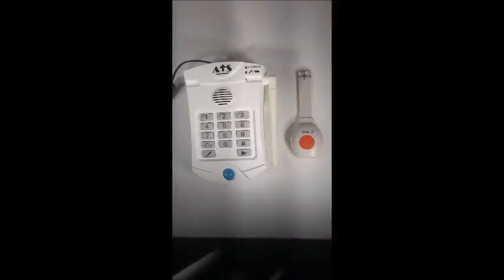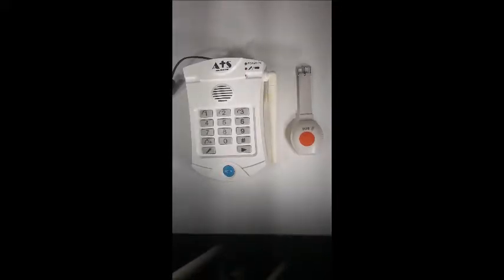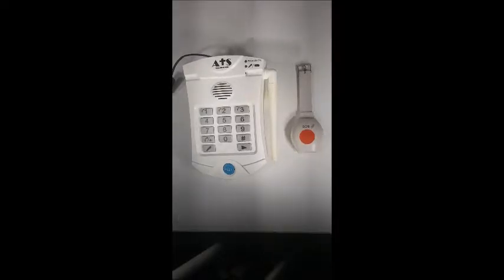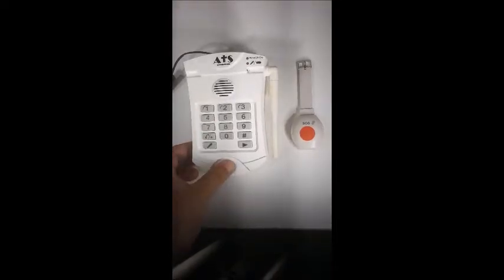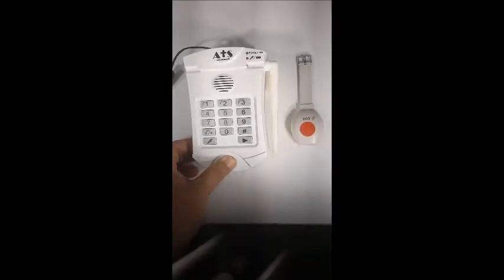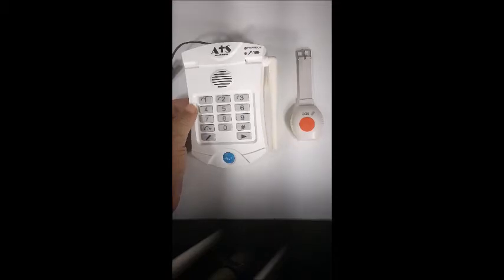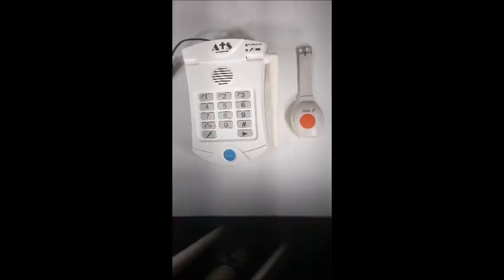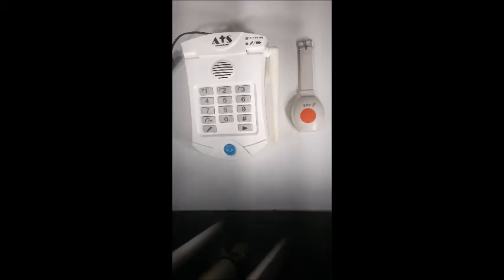How To Pair A Pendant for the HD700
How to Pair the Necklace Pendant or Wrist Panic Buttons to the Help Dialer 700:

The Help Dialer 700 necklace pendant is not water resistant- do not shower with it. The Help Dialer 700 wrist pendant is waterproof. You may shower or bathe with it.

Step 1: Turn the power Off. (on side of base unit)

Step 2: Turn the power On

Step 3: Within 5 seconds, press and hold the Big Blue Help Button on the Main Unit (while the red light in the corner is flashing)

Step 4: While still holding the Big Blue Help Button on the Main Unit, press the Panic Button on the necklace or the wrist button

In one second, you will hear a small beep, this means the pairing was successful.

Step 5: Pairing will automatically erase other pendants that were previously paired, so you will have to do the steps again for each panic button.

Step 6: Turn the Unit off.

Step 7: Turn the Unit On. Wait for Red LED light to stop flashing.

Step 8:  Test the panic button by pressing the necklace or wrist button to activate the alarm.

Pendant will not pair:

Press and hold the SOS button for 10 seconds. Is the light staying bright or dimming as it is held? If it is dimming or is already dim, then it needs a new battery. Replace the battery then re-try the pairing process.